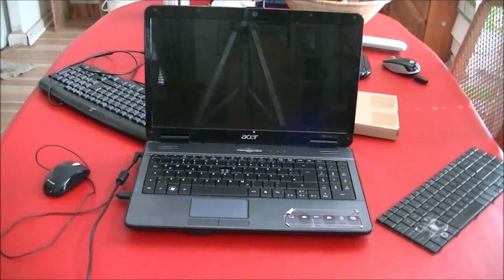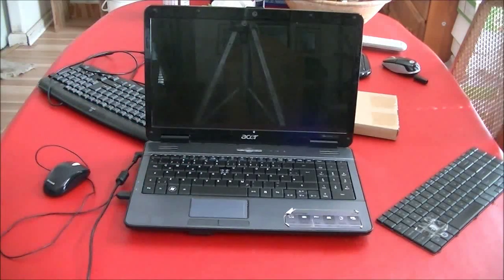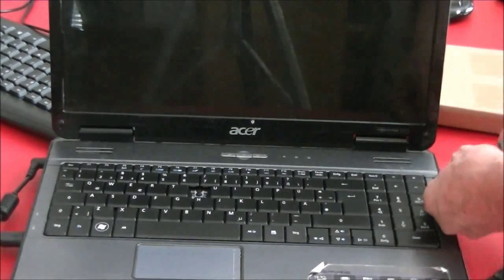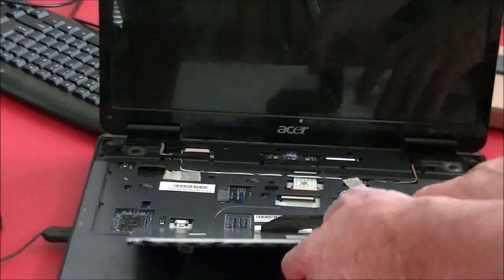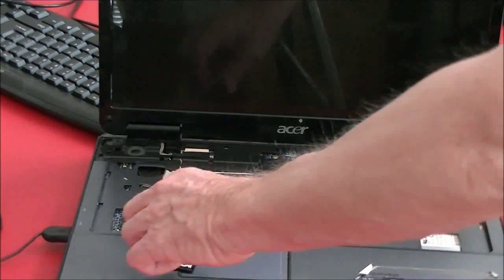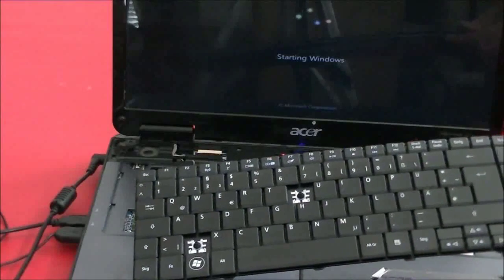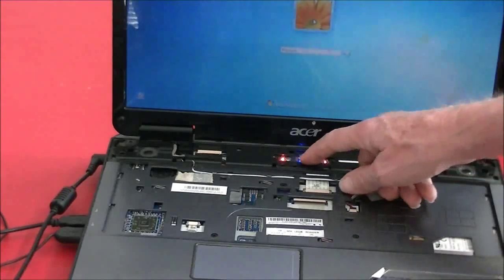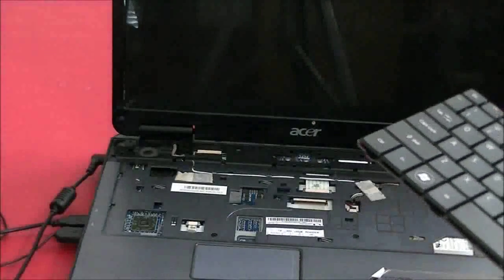Acer Aspire 5517 Keyboard Replacement and Troubleshooting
How I fixed my wife's Acer Aspire Laptop after some juice got spilled on the keyboard. This is a fairly simple repair most people can do themselves. I bought the replacement keyboard on eBay..